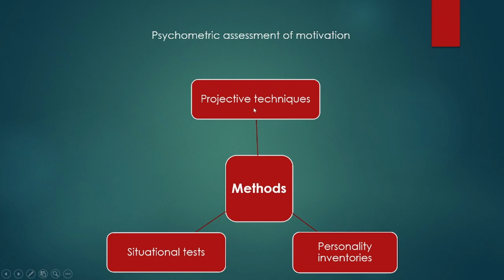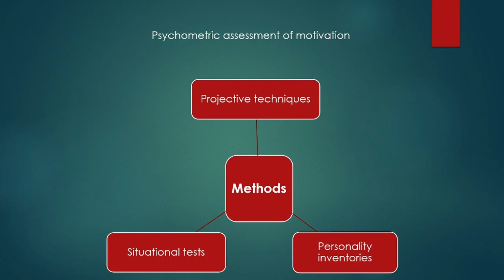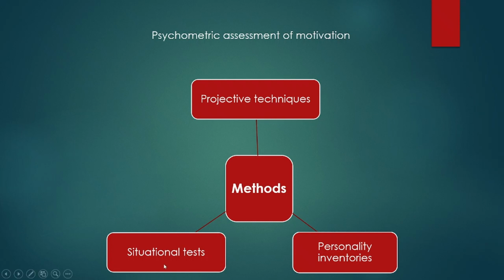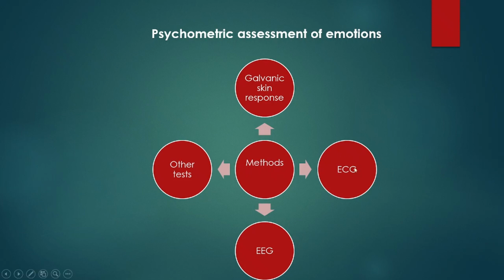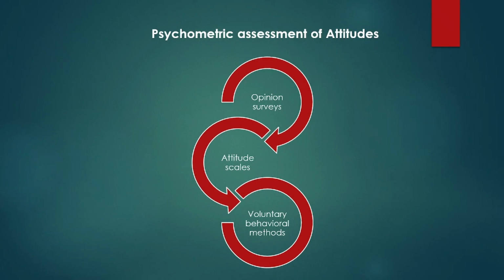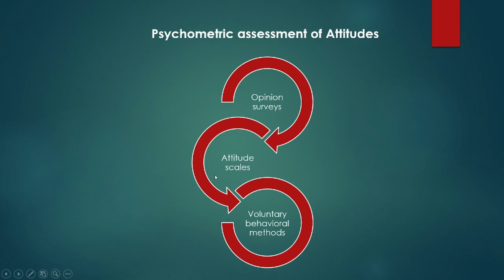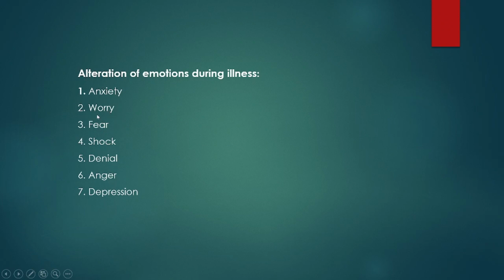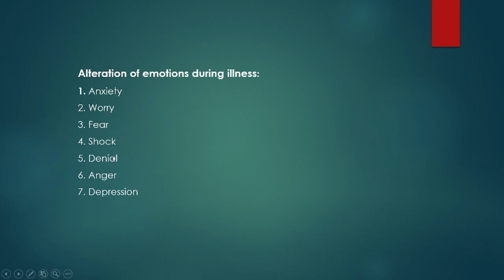Psychometric Assessment for Nursing Students